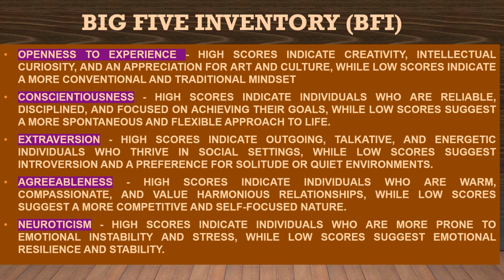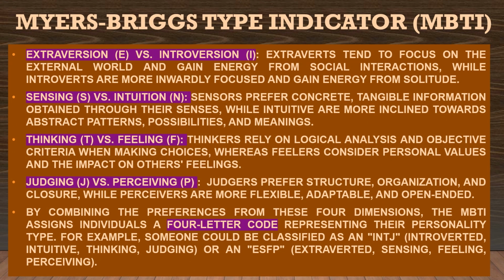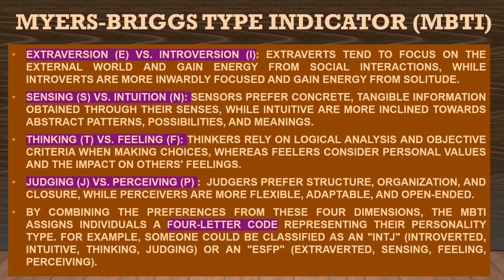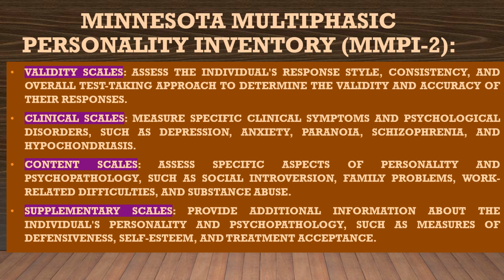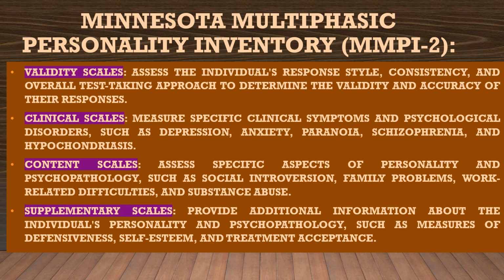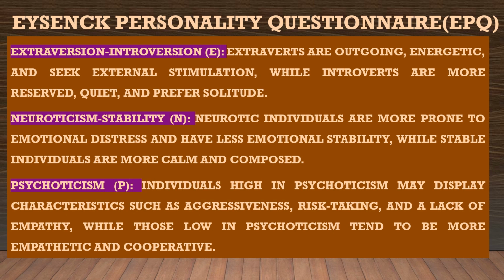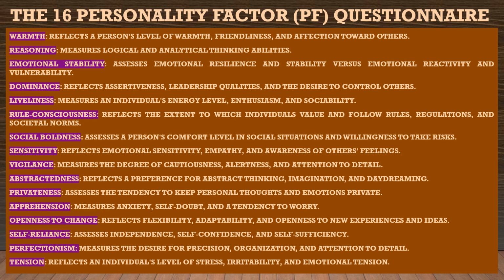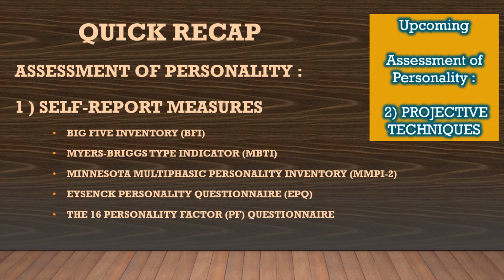Assessment of Personality- Self report. CLASS-12, PSYCHOLOGY, CHAPTER-2.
CLASS-12, PSYCHOLOGY, CHAPTER-2.Assessment of Personality. This channel release videos on  psychology and psychological disorders and other Master of Social Work topics, along with CLASS 11 and CLASS 12 Psychology topics handled by  MSW, MPhil graduate with PG in Forensic Psychology.